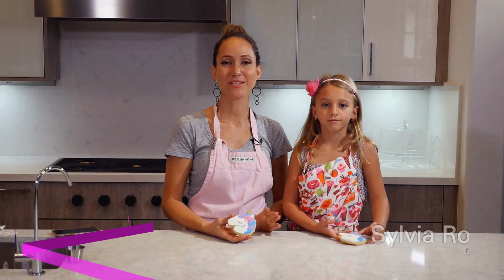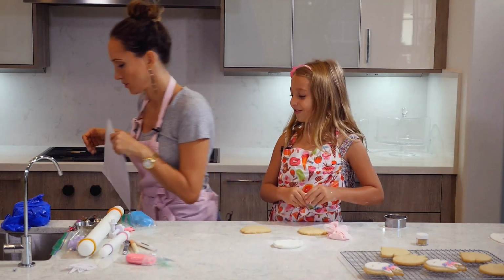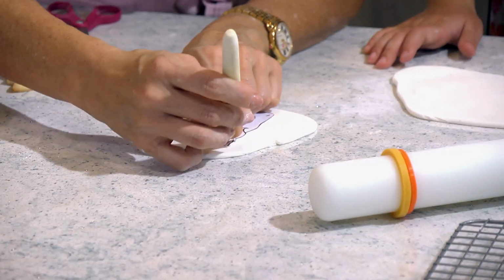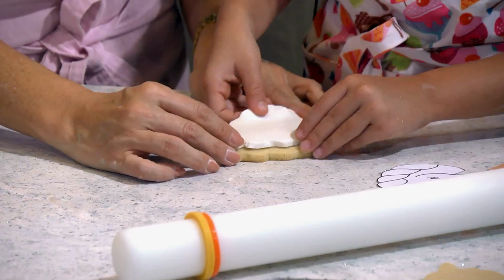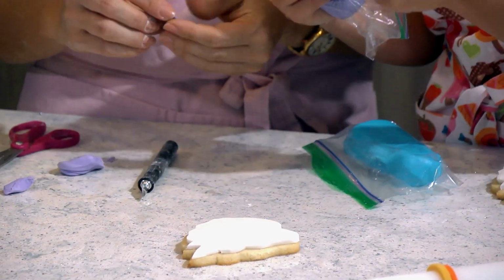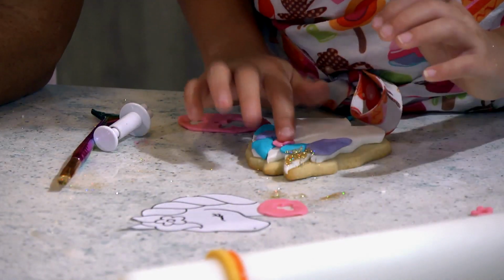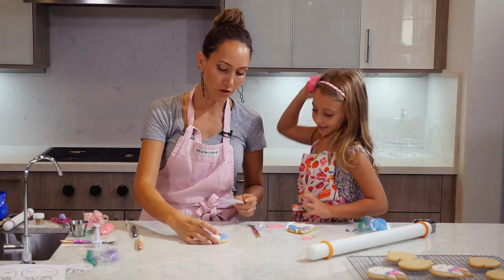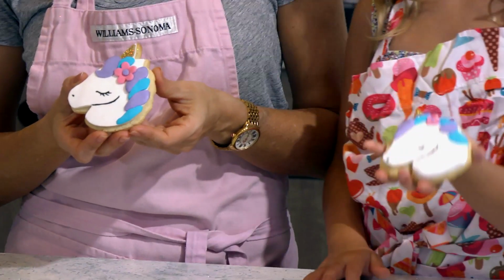Decorating Unicorn Cookies with Fondant - Part 2 | We Heart Cake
In part 2 of our 2 part series, Sylvia and Olivia show you how to decorate a unicorn cookie profile using colorful fondant.